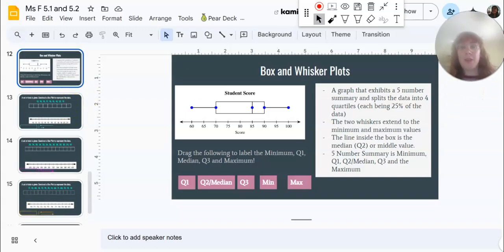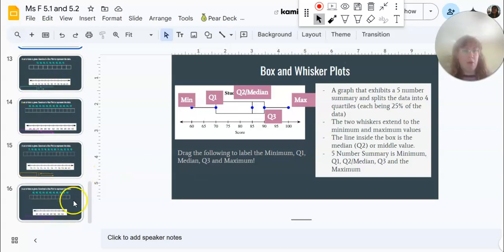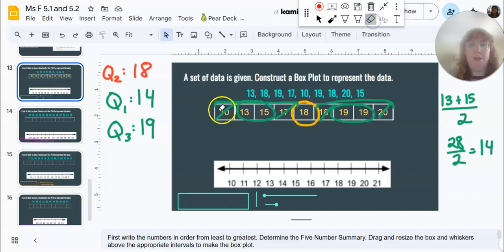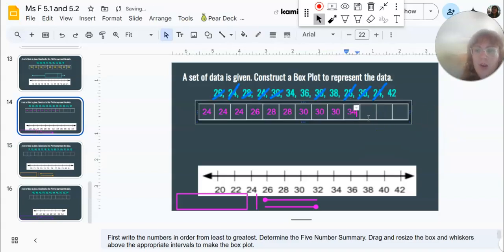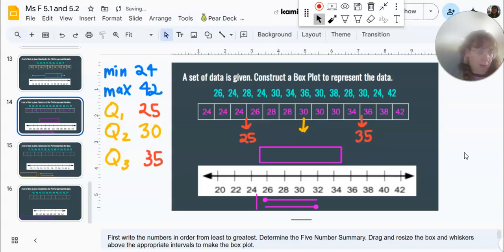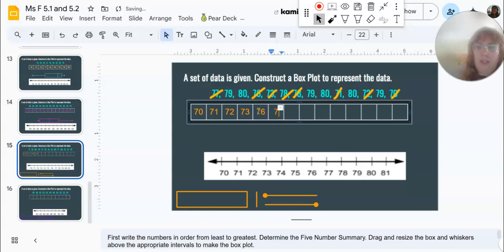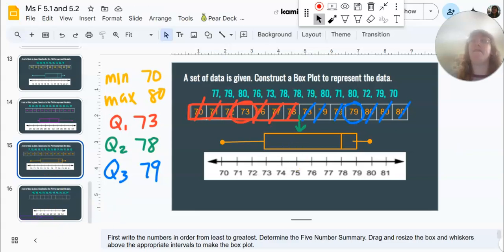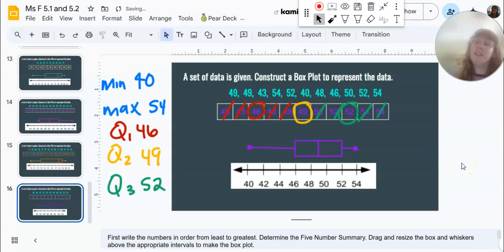5.1 Google slides part 2